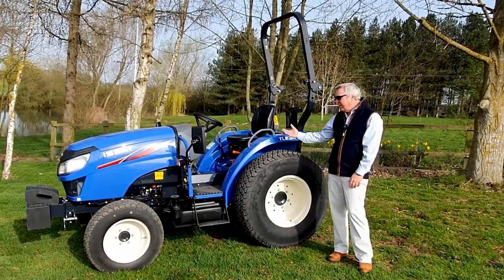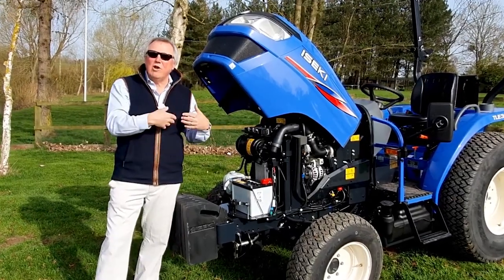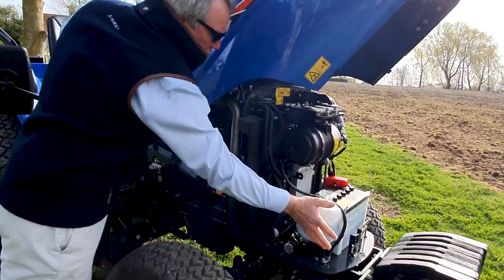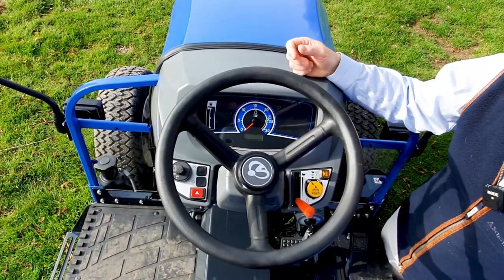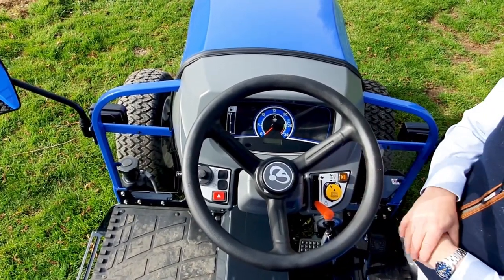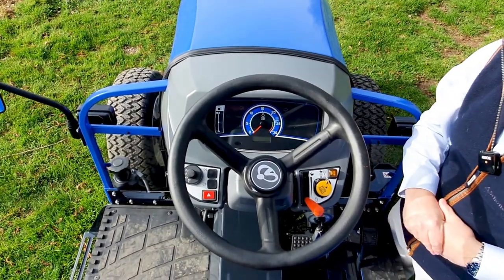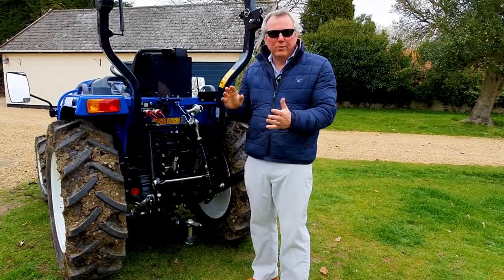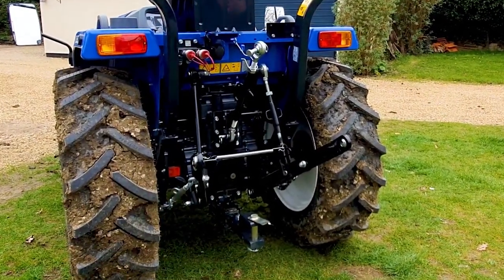ISEKI TLE3410 Tractor Demonstration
Here we are featuring the ISEKI TLE3410 40hp compact tractor, stage V compliant engine with a lift capacity of 1,000kg and David Withers, Managing Director of ISEKI UK & Ireland. Our thanks to Wessex International for the loan of the flail mower and rotavator that David uses in the video.

For further information and details of your local ISEKI dealer please visit our